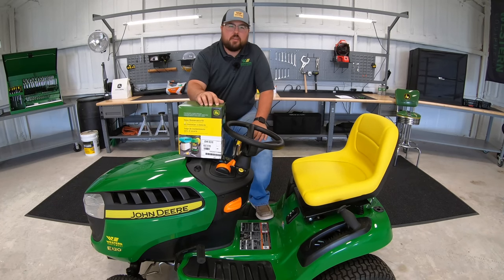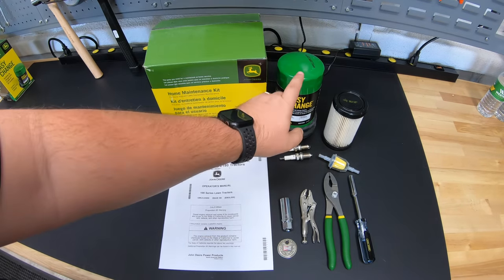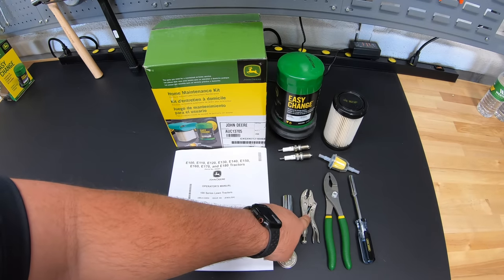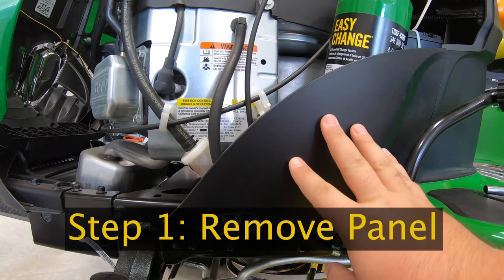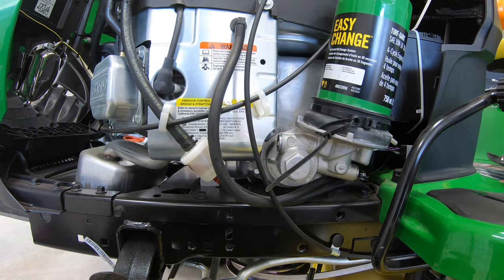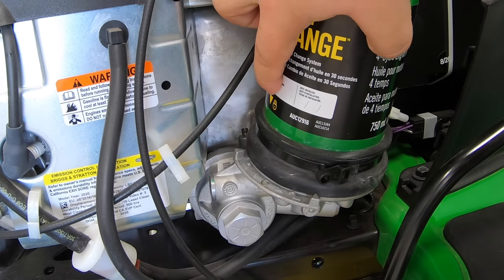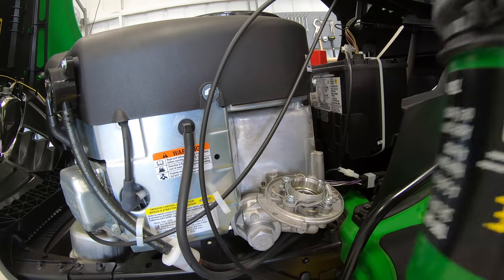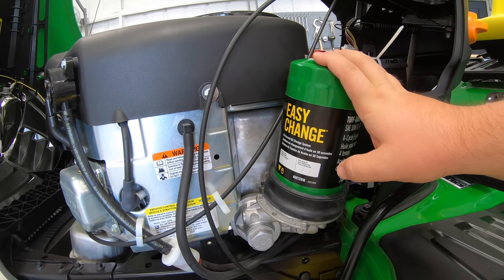How to Install John Deere E120 Home Maintenance Kit | Oil, Fuel Filter, Air Filter, Spark Plugs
Step by step maintenance on John Deere E120. You will see how to change: 30 Second Oil and Filter, Fuel Filter, Air Filter and Spark Plugs.

0:00 Introduction
1:54 Remove Panel
2:47 Change Oil Filter
4:35 Change Spark Plugs
8:07 Change Fuel Filter
11:07 Change Air Filter